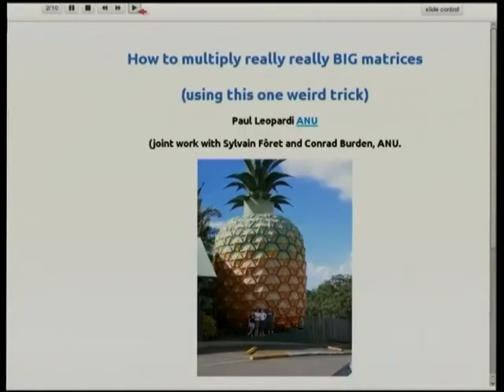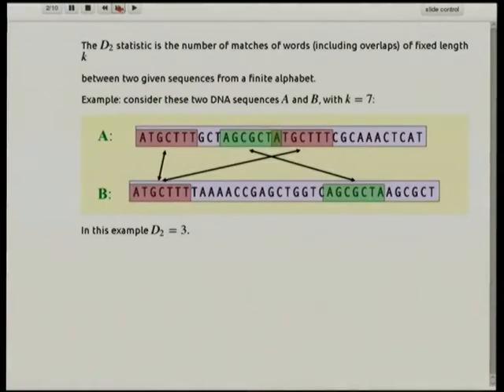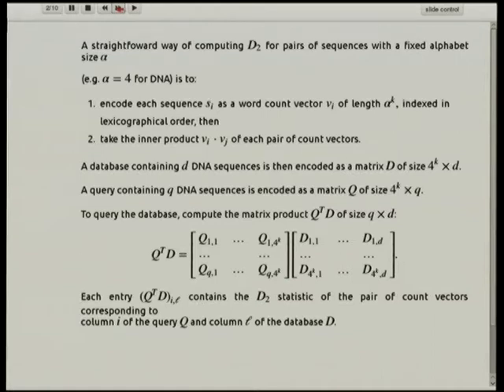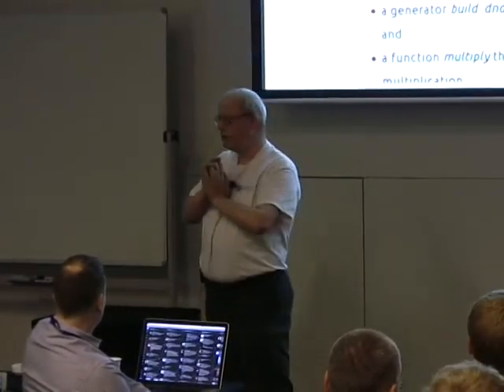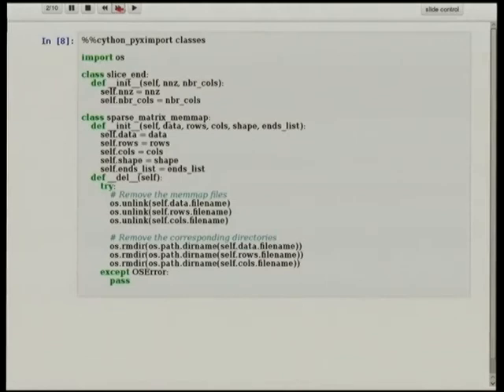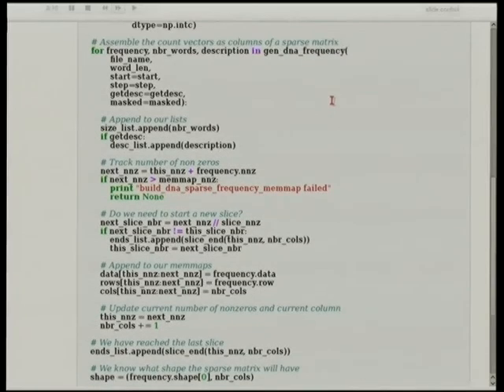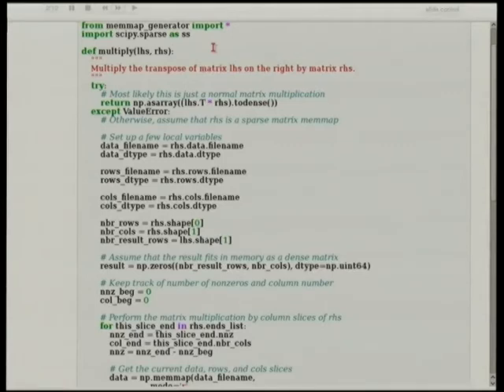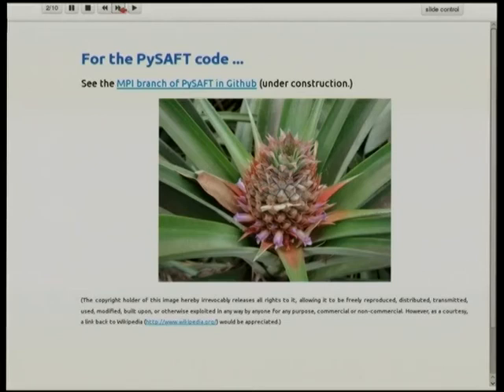Multiplying really really big matrices by Paul Leopardi